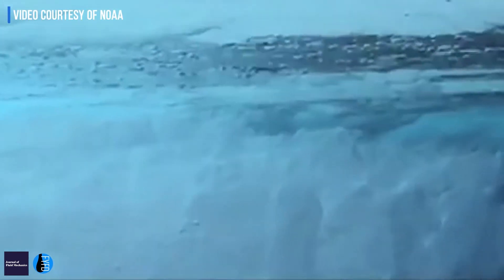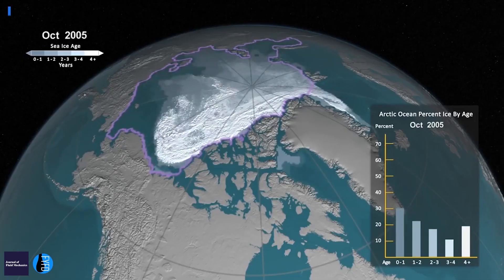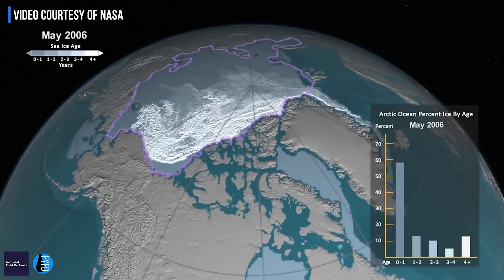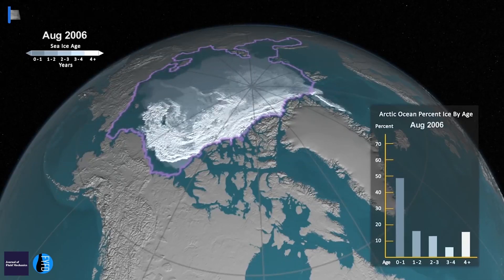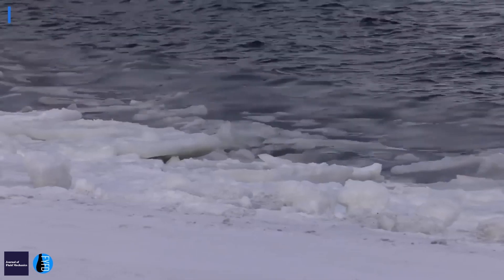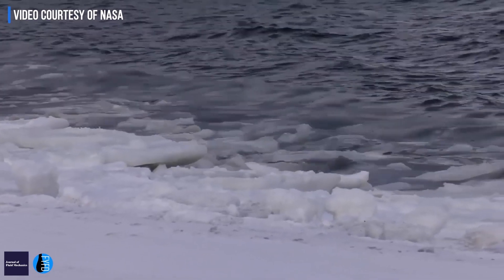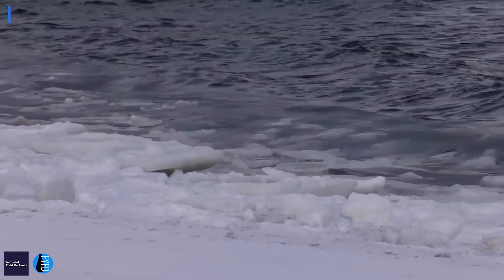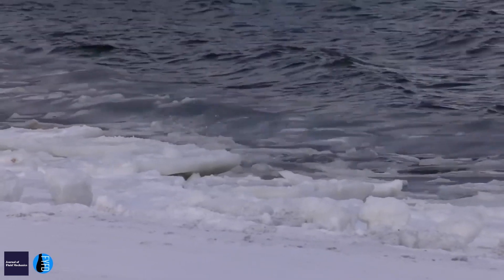How does Sea Ice affect Climate Change?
There is no doubt that sea ice in the polar regions is melting, but what is the exact role that this plays in the global climate system? To understand climate change we need to understand mixing in the ocean, which is exactly what Andrew Wells at the University of Oxford comes is trying to do by studying a model for sea ice growth in the Arctic. Interview with Dr Tom Crawford at the University of Oxford.

Featuring: A. Wells et al. "Onset and localisation of convection during transient growth of mushy sea ice"

More than 20 million square kilometres of the polar oceans freeze over each year to form sea ice. Sea ice is a mushy layer: a reactive, porous, multiphase material consisting of ice crystals bathed in liquid brine. Atmospheric cooling generates a density gradient in the interstitial brine, which can drive convection and rejection of brine from the sea ice to force ocean circulation and mixing. We use linear stability analysis and nonlinear numerical simulations to consider the convection in a transiently growing mushy layer. An initial salt water layer is cooled from above via a linearised thermal exchange with the atmosphere, and generates a growing mushy layer with the porosity varying in space and time. We determine how the critical porous-medium Rayleigh number for the onset of convection varies with the surface cooling rate, and the initial temperature and salinity of the solidifying salt water. Differences in the cooling conditions modify the structure of the ice and the resulting convection cells. Weak cooling leads to full-depth convection through ice with slowly varying porosity, whilst stronger cooling leads to localised convection confined to a highly permeable basal layer. These results provide insight into the onset of convective brine drainage from growing sea ice.

JFM Publication: Solidification of binary aqueous solutions under periodic cooling. Part 1. Dynamics of mushy-layer growth. JOURNAL OF FLUID MECHANICS 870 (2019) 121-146. G-Y Ding, AJ Wells, J-Q Zhong.

RS Publication: Mushy-layer growth and convection, with application to sea ice. Philosophical transactions. Series A, Mathematical, physical, and engineering sciences 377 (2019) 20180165. AJ Wells, JR Hitchen, JRG Parkinson.

Special Thanks To:
Nicole Sharp
A. J. Fillo
Andrew Wells
NOAA
NASA